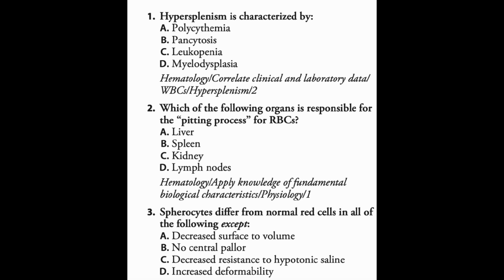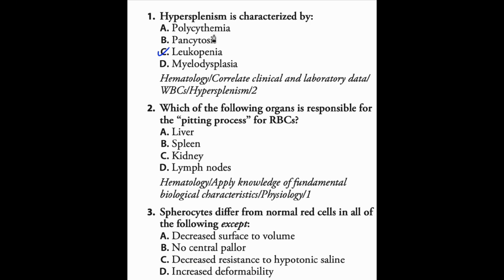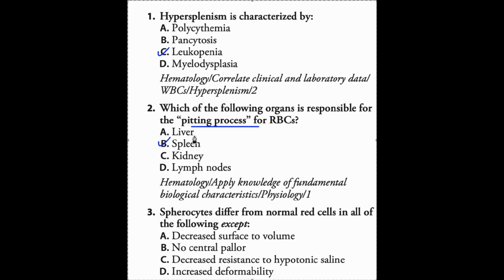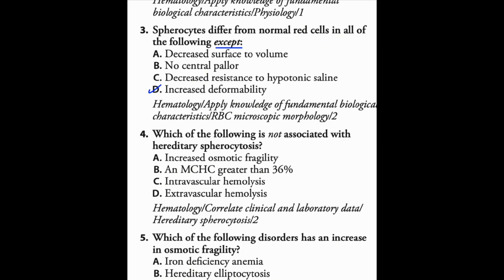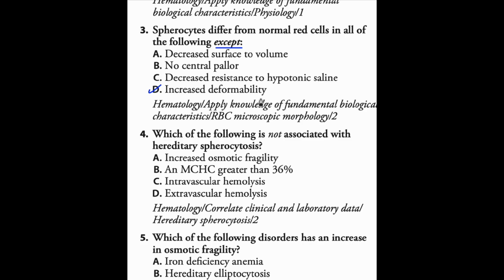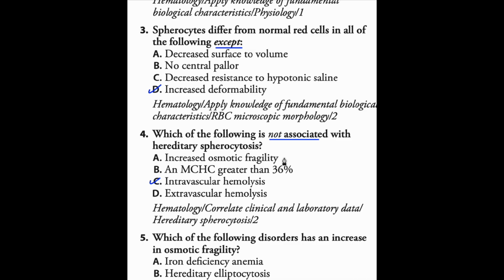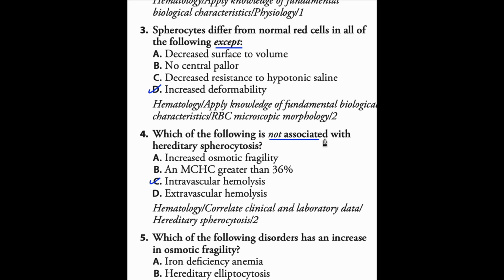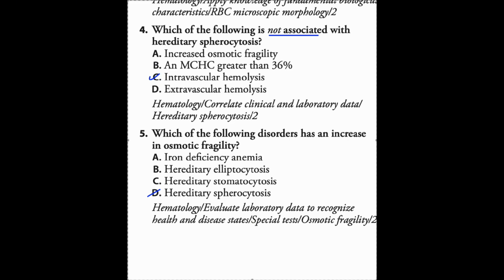ASCP Hematology Practice Questions - 1